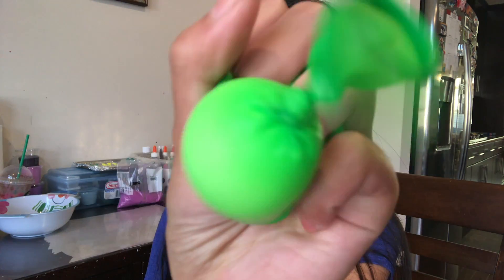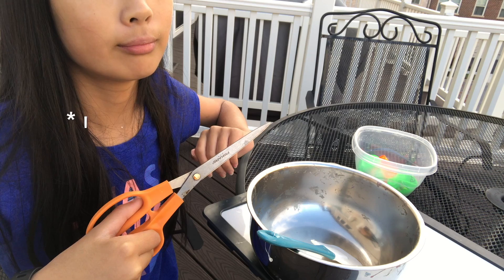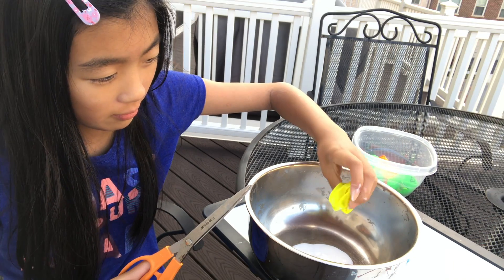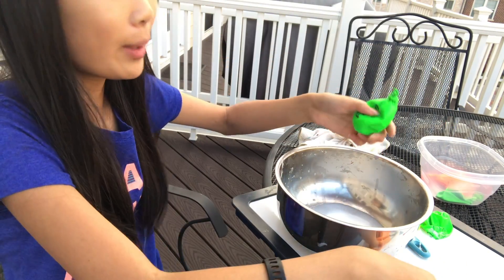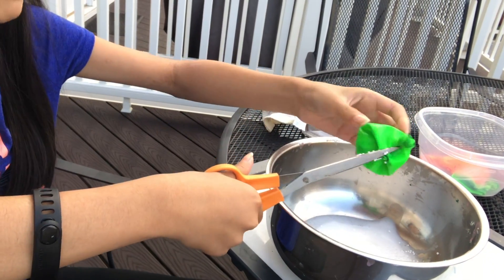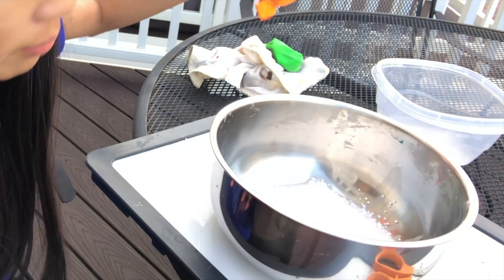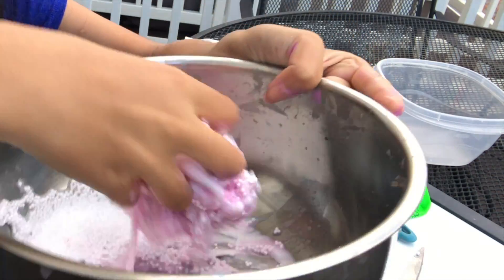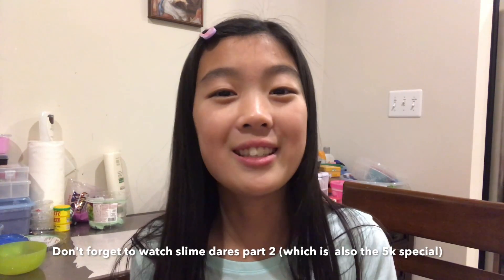Balloon slime challenge (5k part 1 special)!!